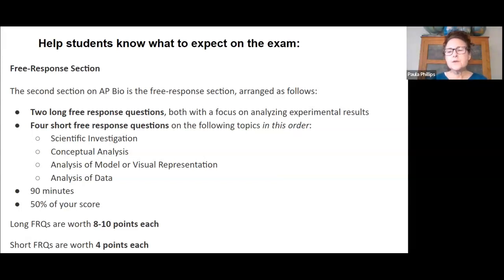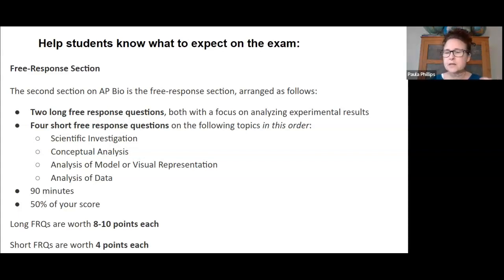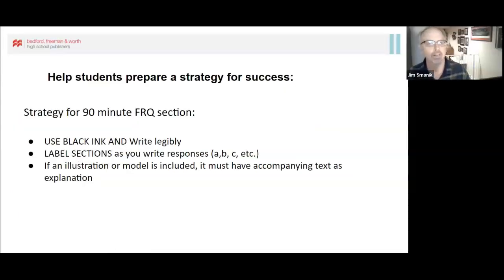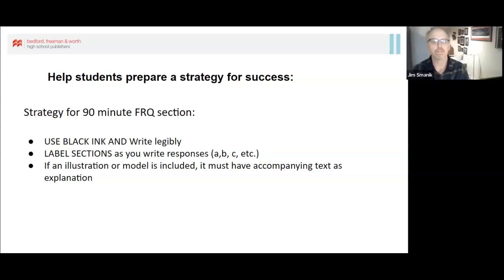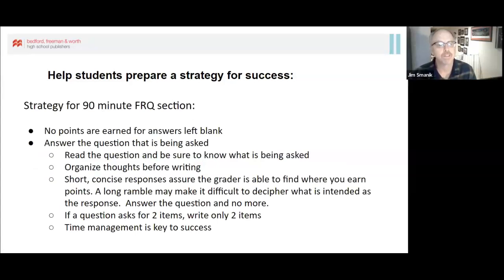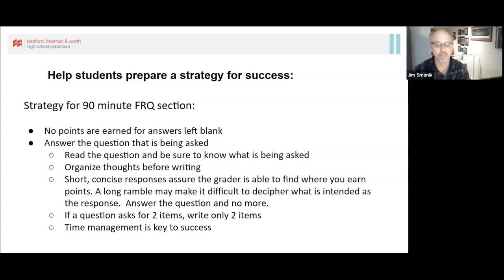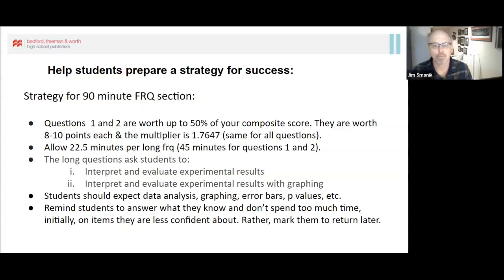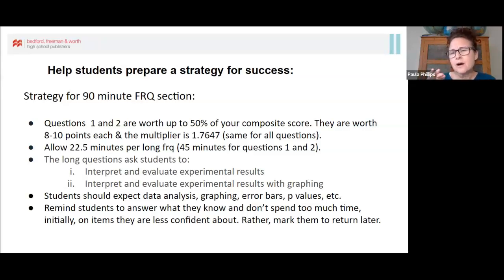Part 2: Just in time: End of year AP® Biology Exam Review!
In this on-demand webinar (watch on your own time!), join expert AP® Biology educators Paula Phillips and Jim Smanik (co-authors of the Biology for the AP® Course, Teacher’s Edition) as they walk you through some key strategies to help you prepare for your end-of-year AP® Biology Exam review. Help your students believe they can succeed! Areas discussed will include reviewing the test, checking for gaps in understanding, problem-solving, helping with equations, connecting with others, and more!